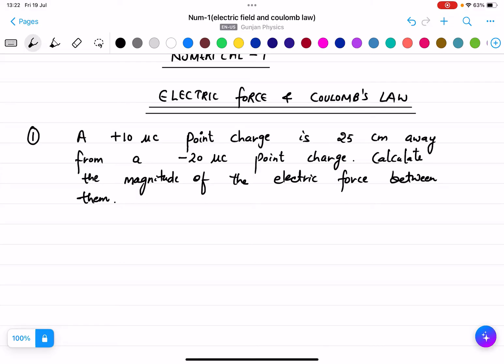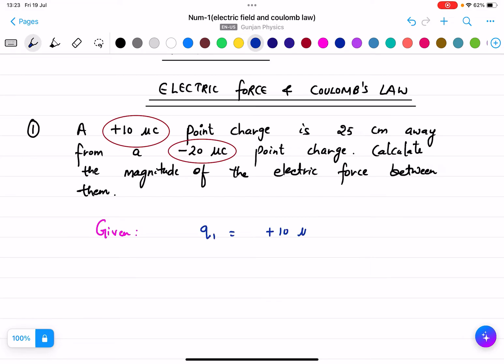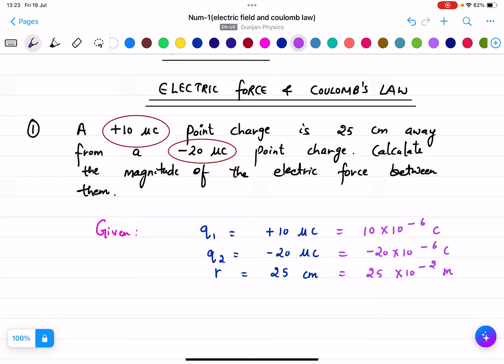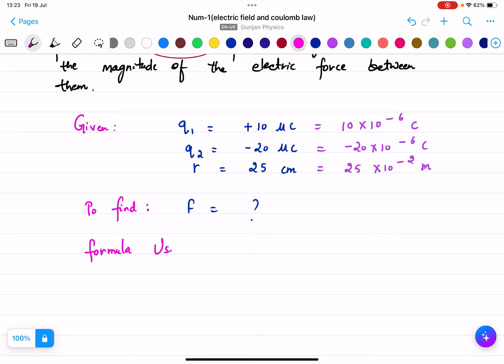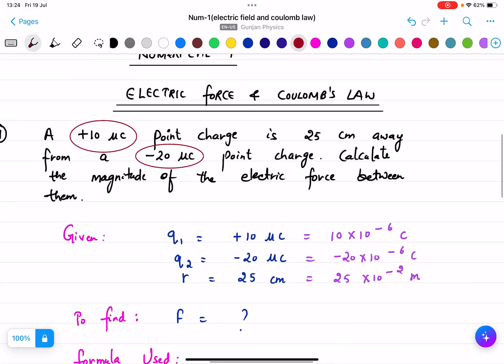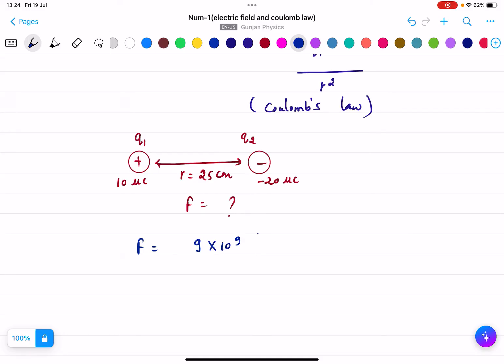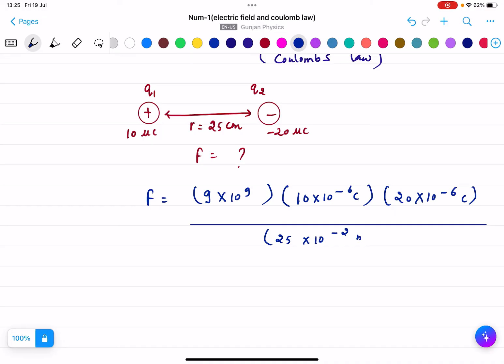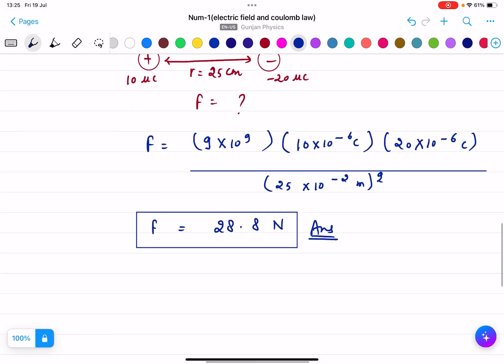Numerical-1 (ELECTRIC FIELD & COULOMB LAW)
A numerical on electric field and potential